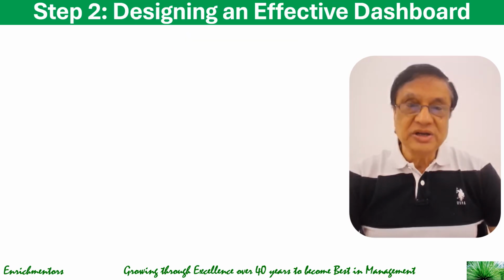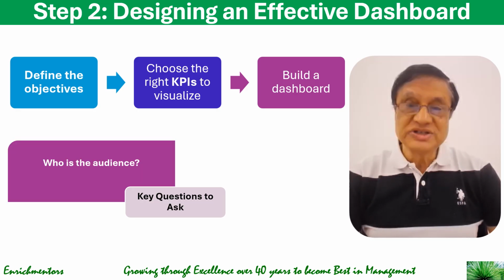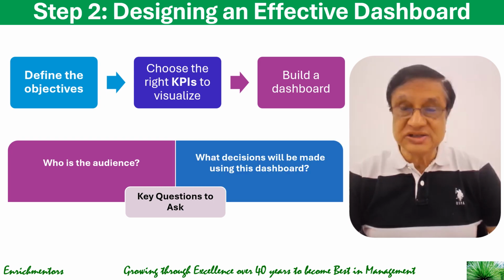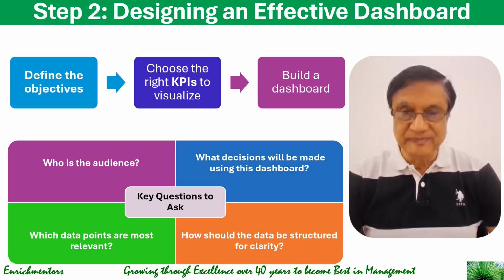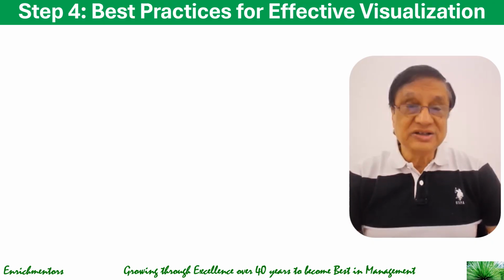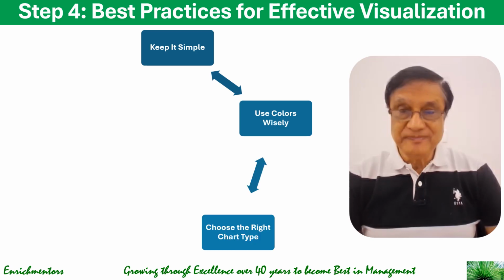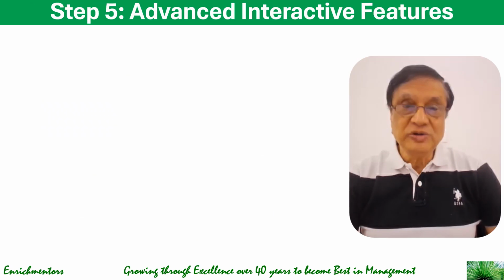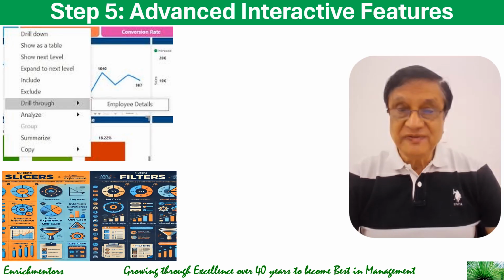Data Analytics I Developing Strong Visualization Skill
The purpose of the section is to help you get an in-depth view of Improving Data Storytelling & Communication

Creating engaging, interactive dashboards using Power BI, Tableau

Data Analytics,  Data Analysis, Data, Analysis, Analytics,  Developing Strong Visualization Skill, Developing Visualization Skill, Strong Visualization Skill, Visualization Skill